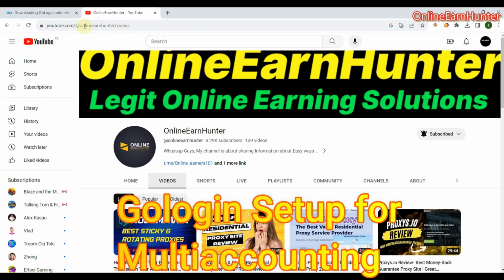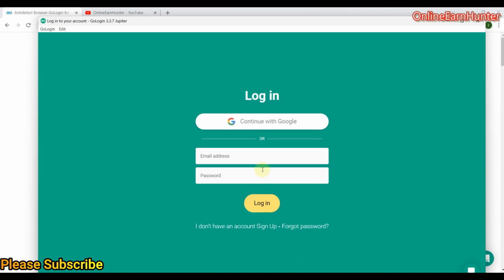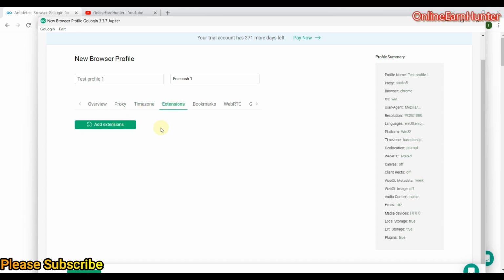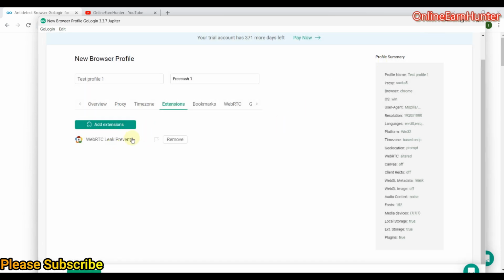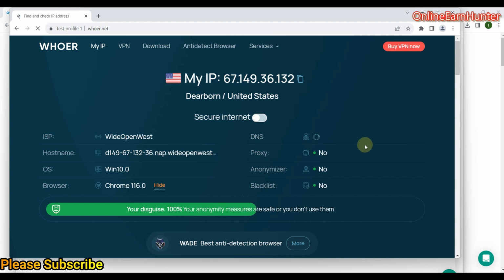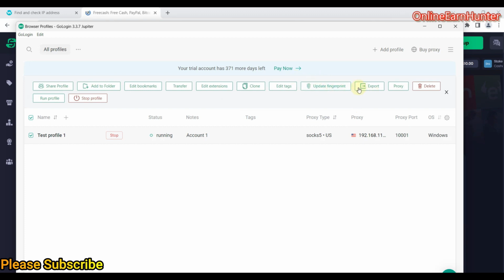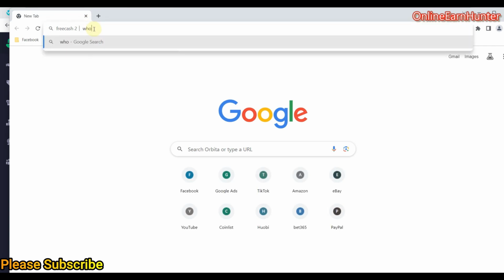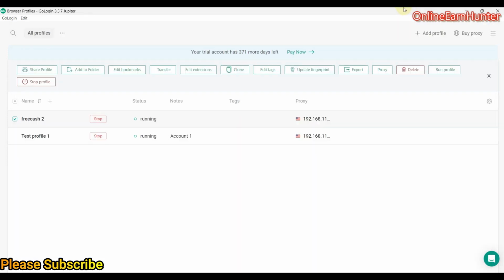Gologin Antidetect Browser Set-Up For Survey Accounts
Promotion Code: OnlineEarnHunter